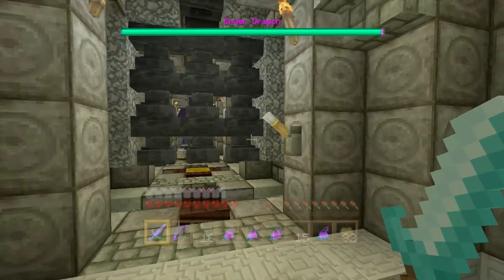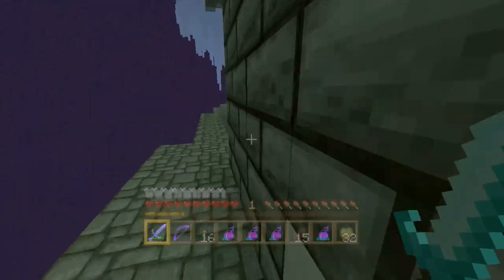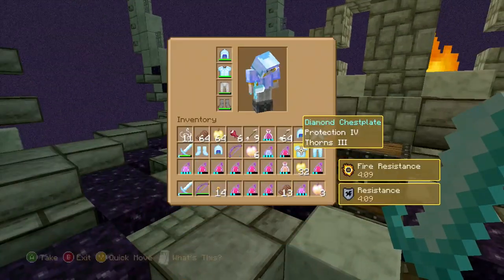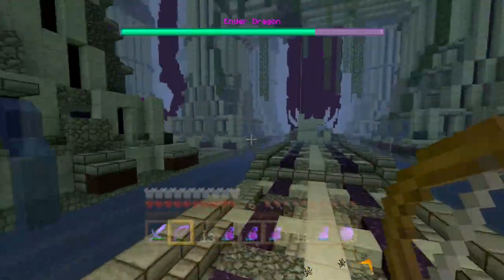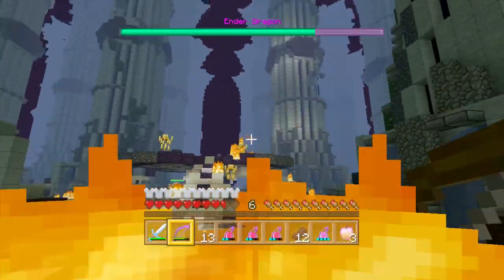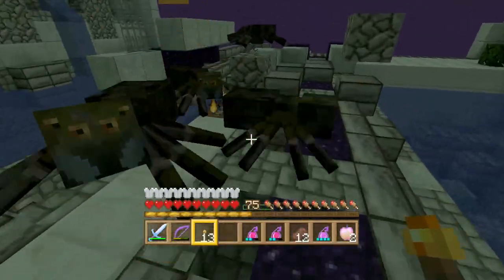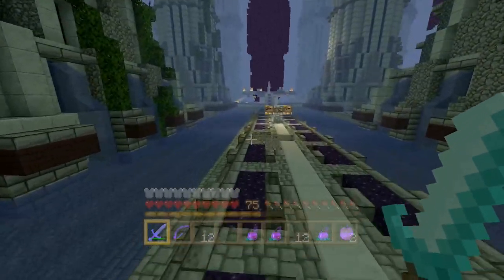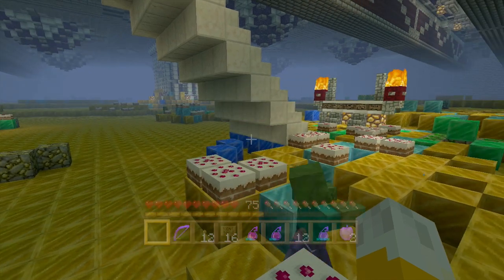Minecraft Xbox - The Forgotten Vale - The Shadow Of The Past {12}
Welcome to Minecraft lets play on an adventure map called the forgotten vale. In this series I am going to be playing through the entire map with Ballistic Squid. This is the final episode in the series. I hope you enjoyed it.

witter - @stampylongnose